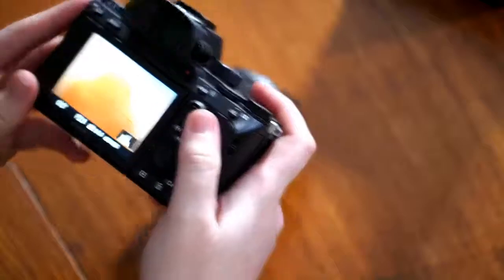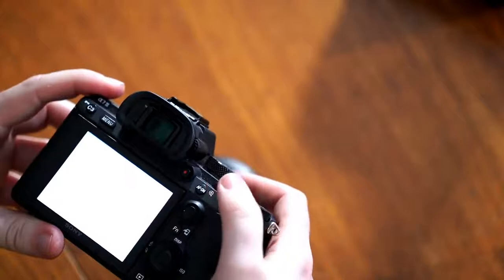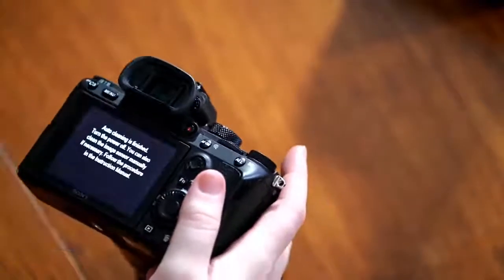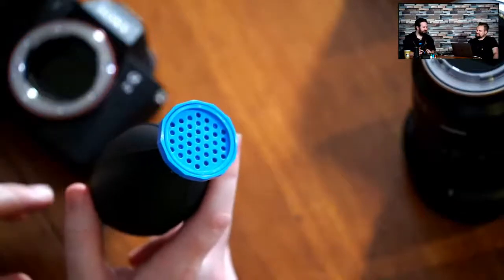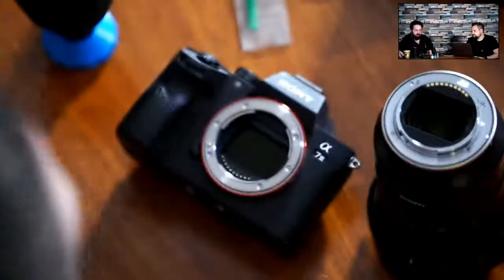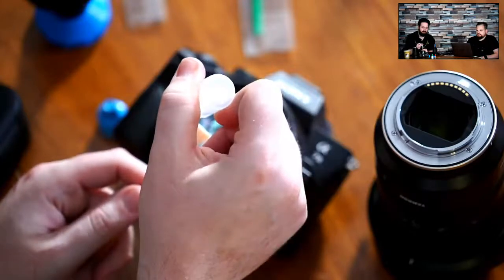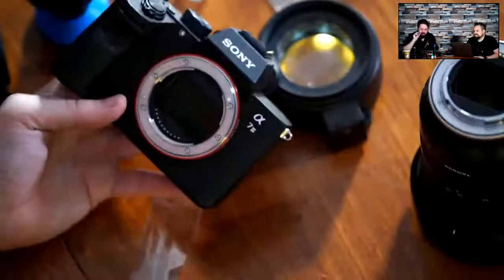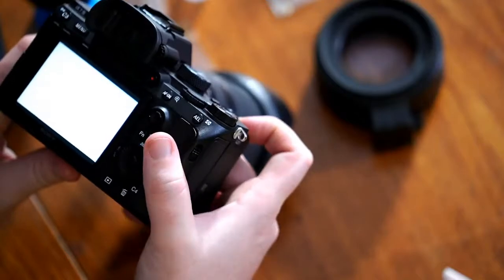Photography Out Loud – Sensor Cleaning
Episode #049 – Join us this week for our regular news and updates on all thing’s
photography also, we go through how to clean a digital camera sensor and what equipment you need.

See more Videos from this Series search for photographyoutloud